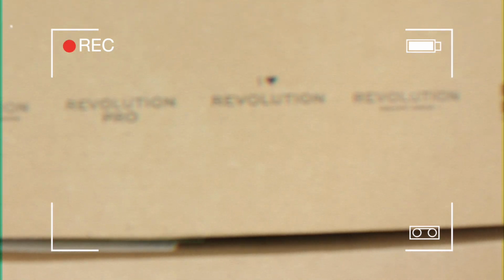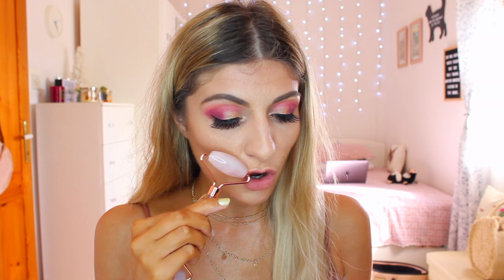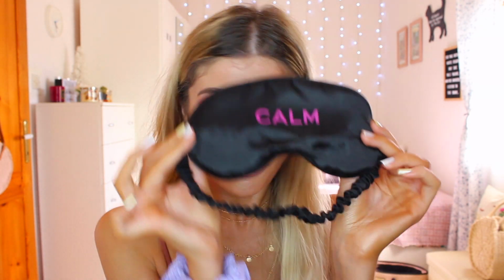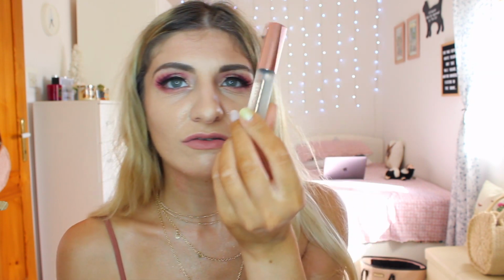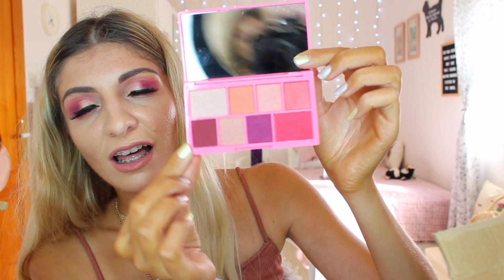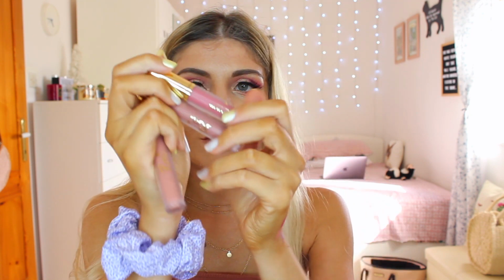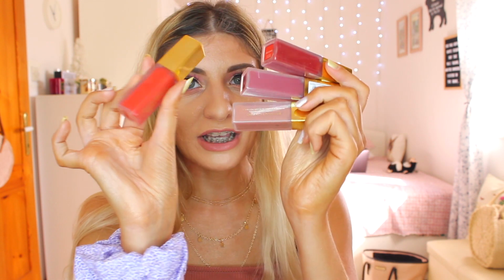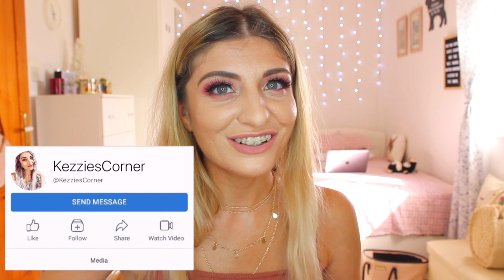HUGE MAKEUP REVOLUTION 2020 HAUL | NEW PRODUCTS | KezziesCorner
I am so happy that you have stumbled one of me videos!! Welcome to my little corner, I really hope that you will join my little family and visit often!!!

And don't forget to check my channel out every WEDNESDAY, FRIDAY and SUNDAY as those are my VIDEO DAYS!! Love you all!! (I upload at 6pm Malta time)

In today's video I decided on showing you guys what I got from Makeup Revolution !!! I love the makeup brand and I always love ordering from them !!! These are the things I have been purchasing since March 2020!!

If there's a product you wish for me to do a review/testing out video please let me know !!!

Have you recently picked up something from Makeup Revolution?
Or maybe one of these products that I bought?

Thank you ALL for your amazing support! I LOVE YOU ALL!!!

Love Kezzie
xoxo

*If you are a business/company who would like to contact me about reviewing and trying out a product, please email me at I will be more than happy to do so :) and thank you to all the amazing brands who have contacted me and were so kind to have sent me a product, I am so grateful!!

If you are new to my channel - Hi my name is Kezia and I am a makeup lover! Well I am more of a LIPSTICK LOVER! I love shopping for new things, trying out new products and sharing them with you all.
I am also from Malta which is a small island, next to Italy. I hope you like my content and you will join me on my Youtube journey.

My Last Video - TAMMI x MAKEUP REVOLUTION TROPICAL TWILIGHT PALETTE TUTORIAL & REVIEW | KezziesCorner

Simply enter KezziesCorner at checkout - amazing earphones and headphones!

- KEZIAX10 - for all order in the store